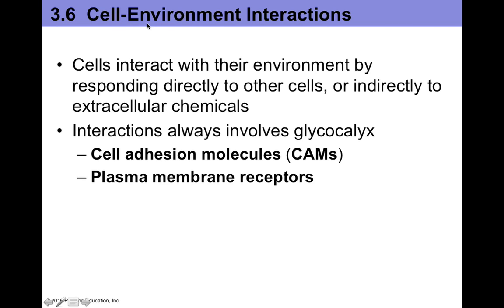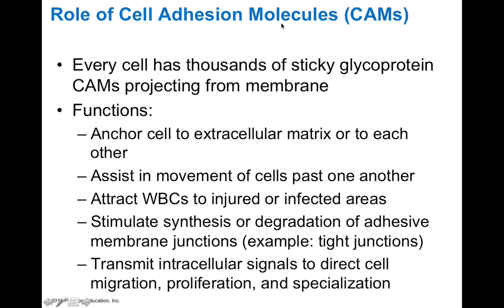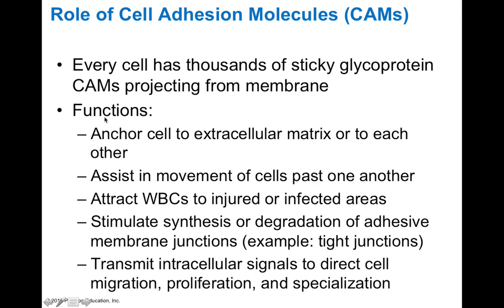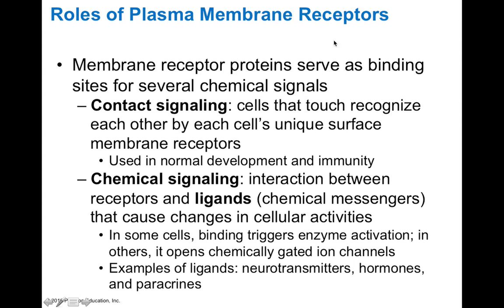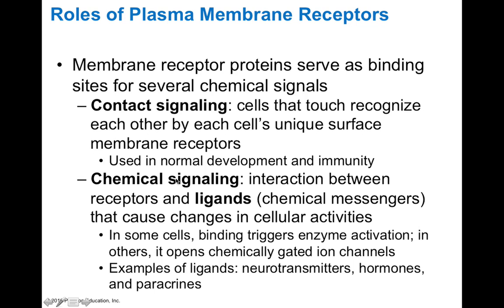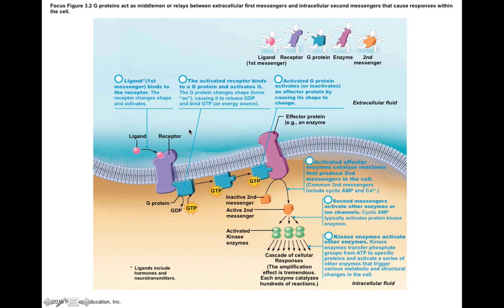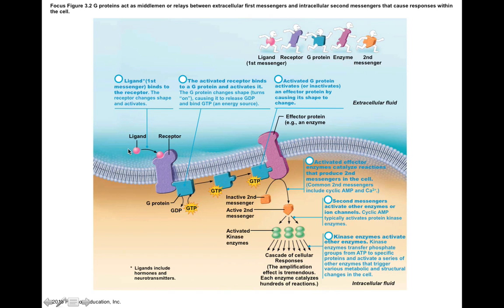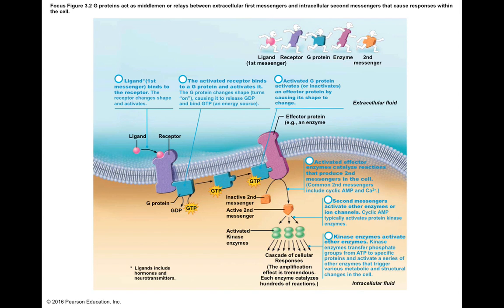Chapter 3.6 Cell-Environment Interactions BIO201